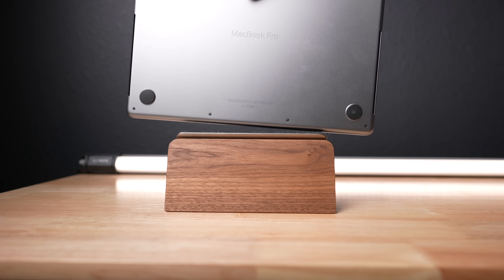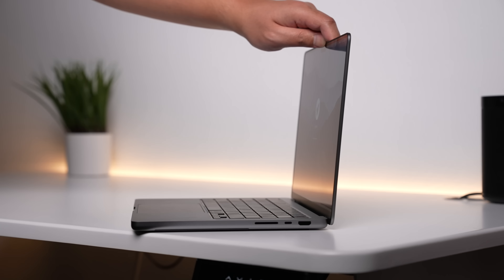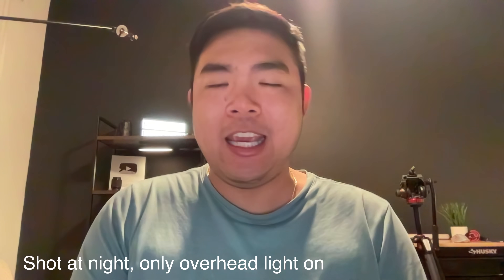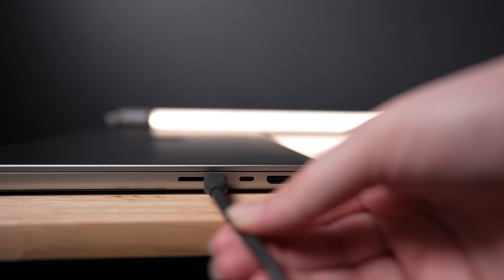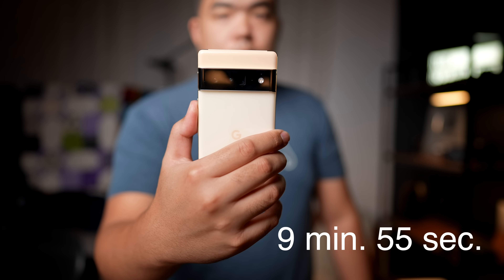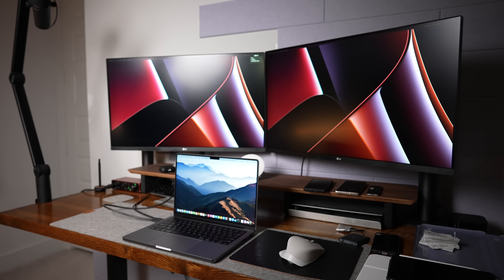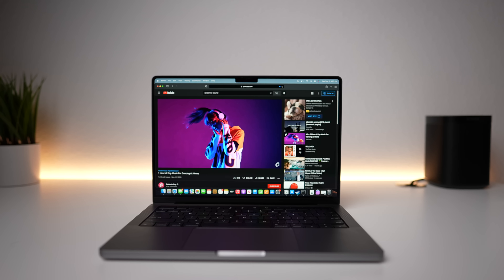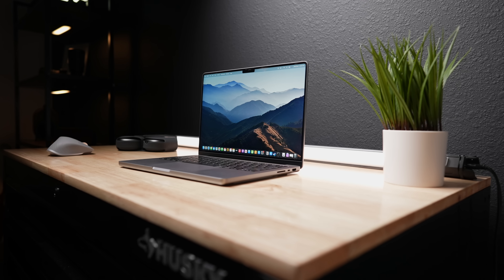2021 14in MacBook Pro: A MONTH Later Review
This is the 2021 14in M1 Pro MacBook Pro. Apple's first redesigned MacBook pro in 5 years. It's got some massive gains in weight, size, and functionality. I've had this laptop since launch and we're here to talk about this laptop and see if it's worth it for you. Let's get started with a little review.

M1 Macbook Air
M1 Macbook Pro

Time Stamps:
0:00 Introduction
0:21 Sponsor: CleanMyMacX
1:38 Physical Features
4:34 Personal Experiences and Performance
9:47 Apple Silicon Woes
11:23 Conclusion

The model I have here is the base model $2,000 14in MacBook Pro. The 14in Macbook pro is bigger than the previous 13in MacBook pros in both screen size and body. Overall the device is boxier, with significantly more ports, a Magsafe 3 port, 2 USB 4 ports, and a headphone jack on the left side, and on the right side it has an HDMI port, a USB 4 port and SD card slot. The lid has the usual Apple logo, but this time, a bit bigger than before, and the lid itself is now flat. The back is easily removable, making it easier to clean by unscrewing these 8 hex screws. When you open the laptop you can still open it with just a single finger, the hinge feels as smooth as older Apple laptops and when you close the lid you hear this audible but satisfying click. The display is bigger, has smaller bezels and there's now this notch, similar to the iphone's. It doesn't have a face id, but there is an updated 1080p webcam in there that I'd like to think looks pretty good. The keyboard replaced the old shorter function row with full size keys, and Apple got rid of the touch bar altogether from the 14 and 16in macbook pros.
Let's talk about personal experiences I had. I charge it maybe every 3 or 4 days. And that's because these Apple silicon Macs are really good at sipping minimal power when they're in sleep mode. And while the magsafe port is dedicated to charging, you can still charge the laptop via usb-c. The speakers on the MacBook pro sound great for a laptop and not what you expect out of a laptop at all. When doing casual things, like email, writing documents, and watching videos and movies, the laptop stays cold. And it really only starts to warm up when you're charging the laptop, have a bunch of tabs open, connected to monitors, downloading massive files or video editing. The M1 Pro chip in the Macbook is fantastic. This applies to the original M1 as well, that chip already made Apple's less expensive laptops feel super smooth but this MacBook Pro with the M1 Pro and 120Hz Display takes it to a new level. Personally, I think 120Hz is nice to have but not necessarily a game changer and 60Hz is good enough, but 120Hz definitely makes things feel even smoother than before. The Mini-Led display is a nice upgrade, but I feel it didn't make a significant difference. Watching video content on the laptop is more immersive now because of it, but on higher brightnesses the halo "glow" of bright objects on dark backgrounds get more and more apparent.
Performance of the MacBook Pro is great, I ran into no issues with video editing multiple streams of 4K footage in FCPX and exporting video with the MacBook Pro is fast. My last video on the Pixel 6 Pro was 9:55 seconds long. And getting that ProRes 422 LT timeline exported into .264 for upload onto Youtube took only 10:35 seconds. Editing 24MP photos in affinity photo for my YouTube thumbnails is also smooth.Plugging in two 4K external monitors was absolutely no problem for it. The MacBook pro also does okay on gaming. On everyone's favorite, Mac gaming benchmark, shadow of the tomb raider. It ran low settings at 720p and averaged 95 FPS. On high settings at 1920p, it averaged 48 FPS. But the perks of having these apple silicon macs, is that they do get access to the iOS library of apps.

Should you get the 14in MacBook Pro? It depends. If you're a student or a person doing light work documents or photography then I really think you should look at the M1 MacBook Air instead. But If you're someone who needs the extra power, and do things professionally, then I think this 14in MacBook Pro is a great machine for you. I think this is my go-to Mac recommendation for people who use their laptops to create things, or need a laptop with even better performance than the already fantastic M1 macs while still keeping the good battery life. It's Apple's most "Pro" laptop in a long time.